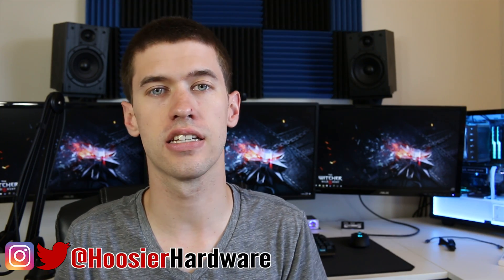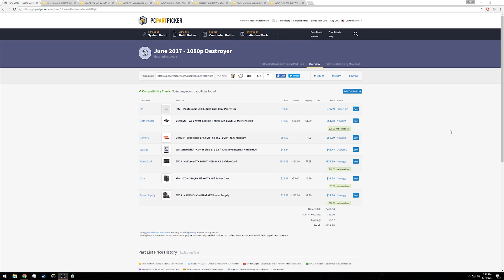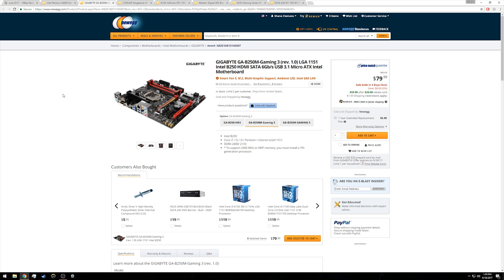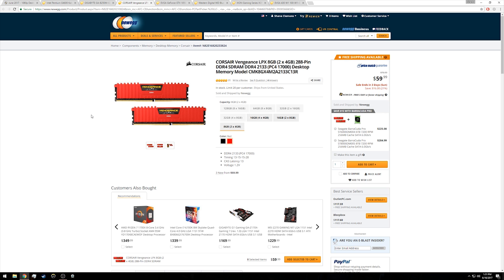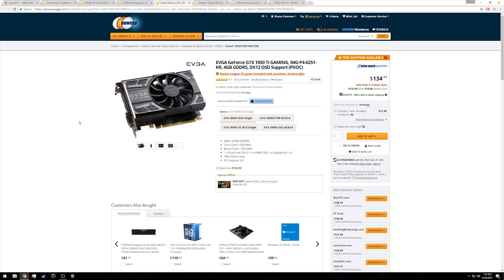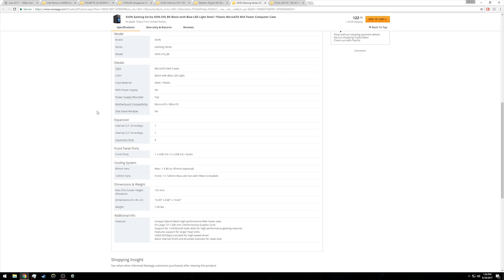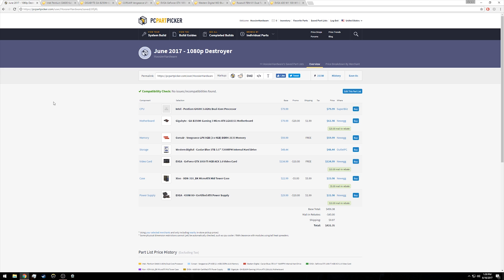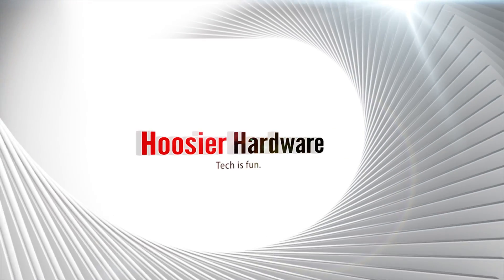The Best Budget 1080p Gaming PC Build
If you're in the market for a brand new gaming PC to dominate 1080p gaming, this is the video for you. This is our June 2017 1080p Destroyer which comes in under the $500 price point giving you outstanding performance for the price.

Buy these components on Amazon
Pentium G4600
Gigabyte GA-B250M
Corsair Vengeance LPX RAM
EVGA GTX 1050 Ti
WD Caviar Blue
Xion XON-310 Case
EVGA 430W PSU